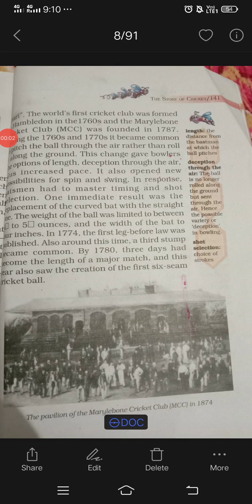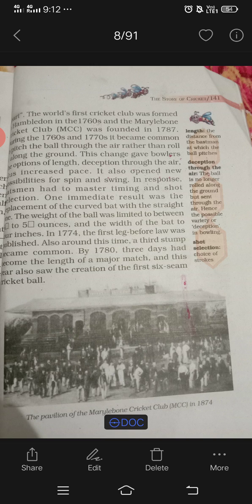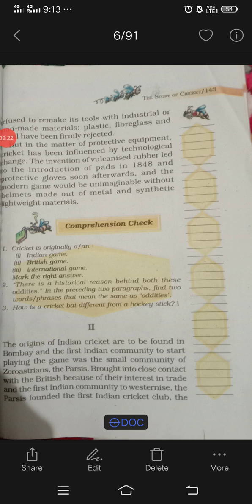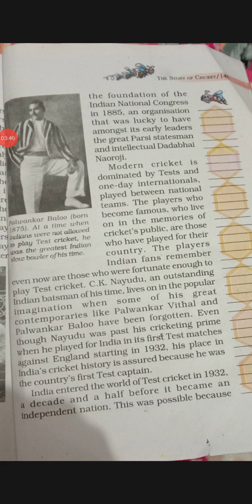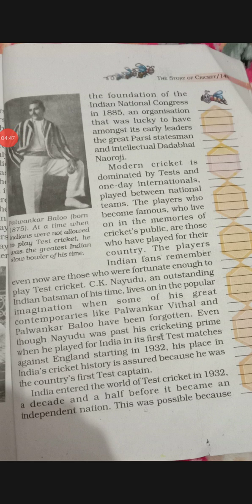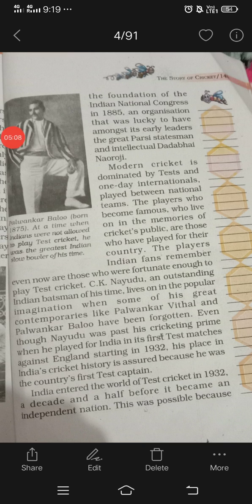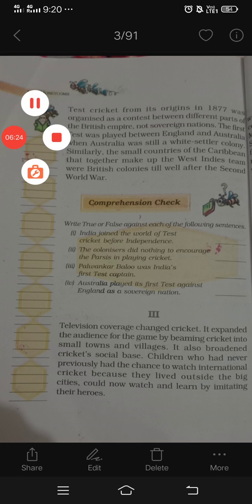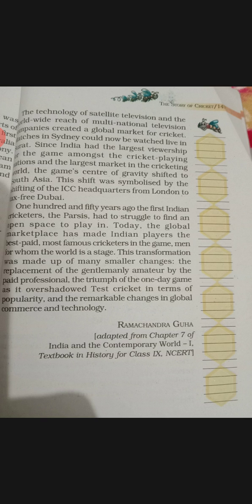The Story of Cricket ( module 2)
Listen the explanation of the chapter carefully.

In this video we will study about the chapter 'The Story Of Cricket '. This is the 2-Part of the chapter. We will study in detail about the chapter and also discuss about it's overall summary.